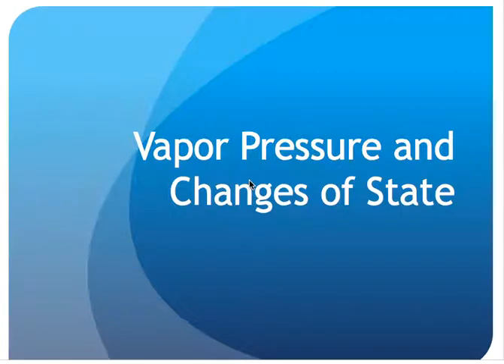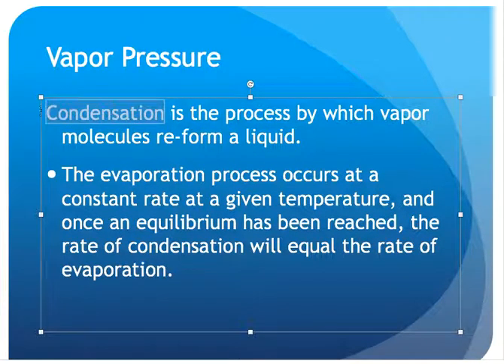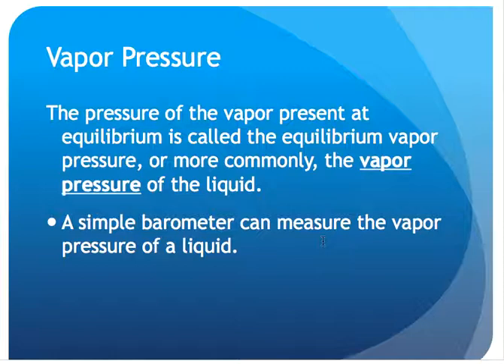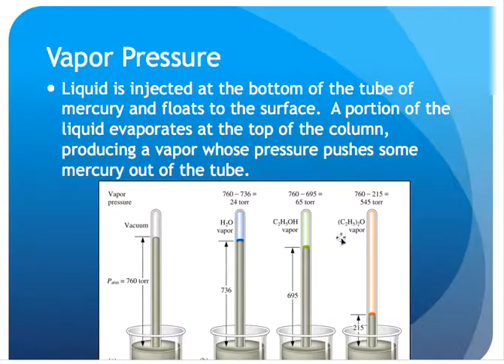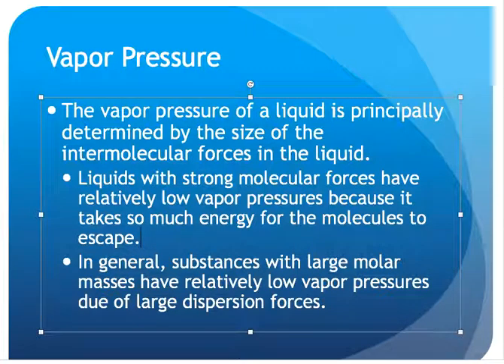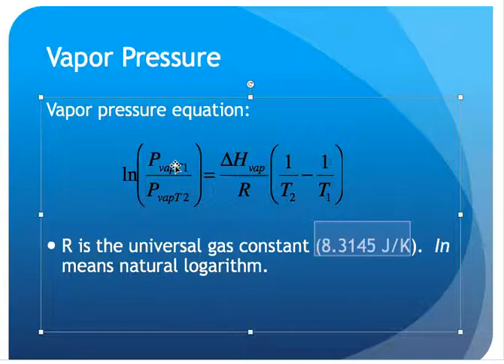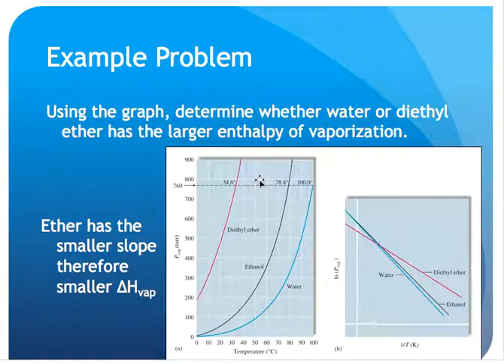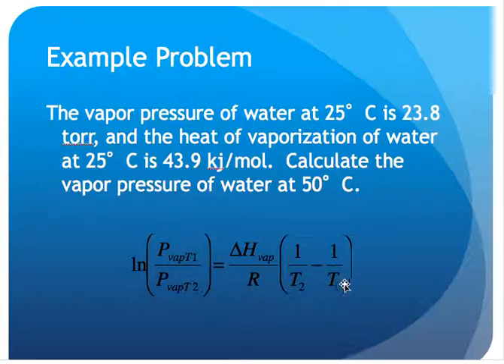Unit 9 Video 4 Vapor Pressure